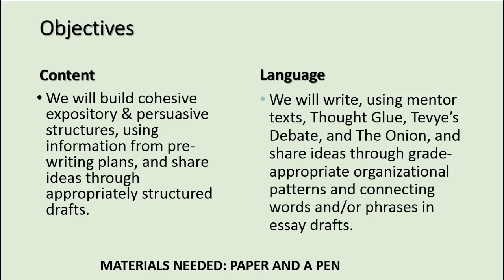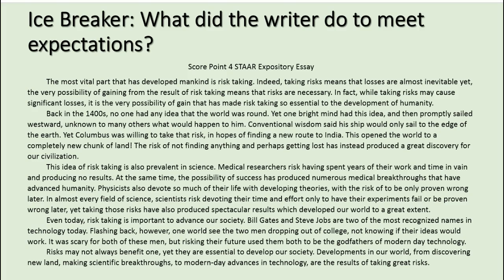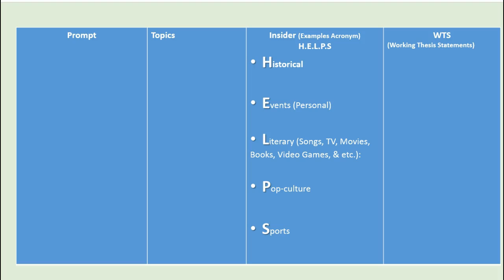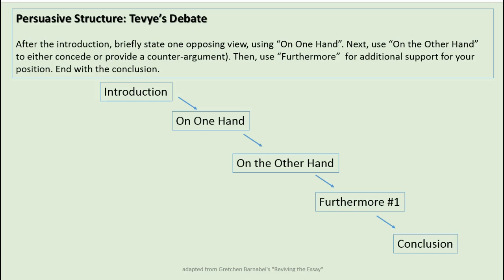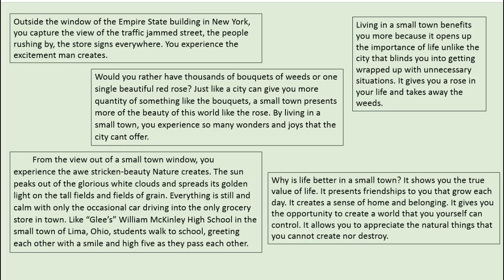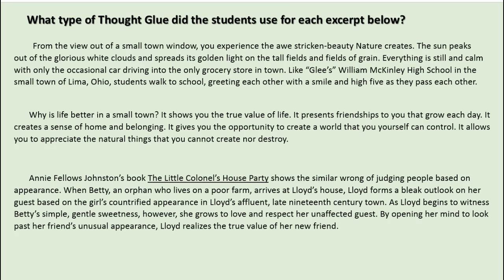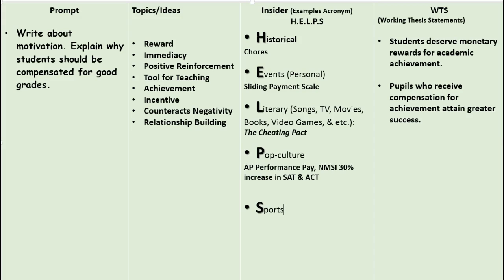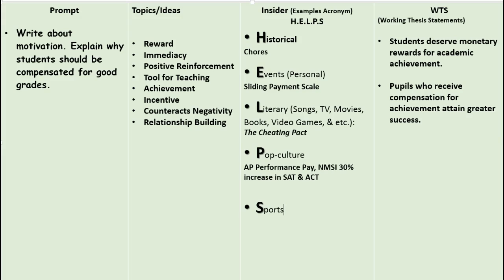STAAR-chitecture Part I: Preparing to Draft